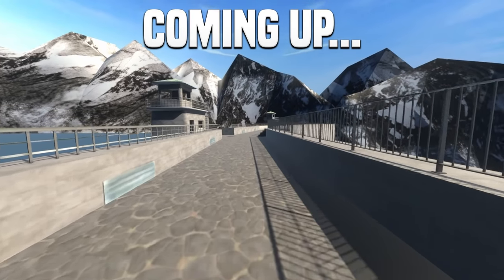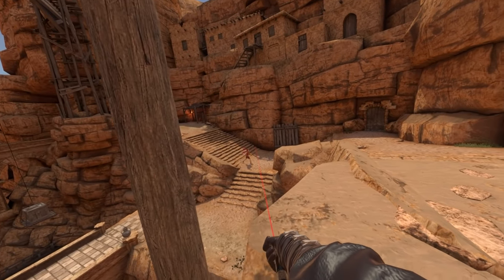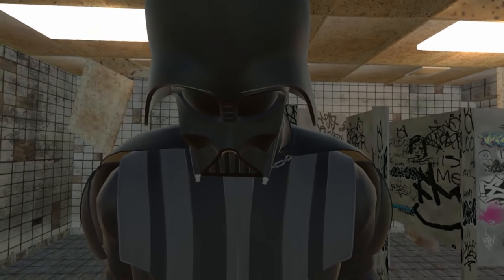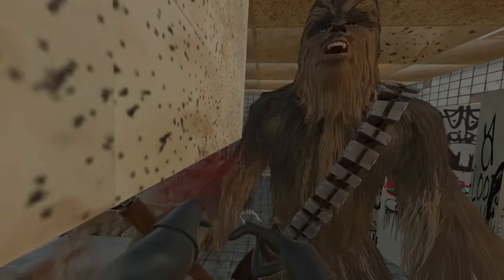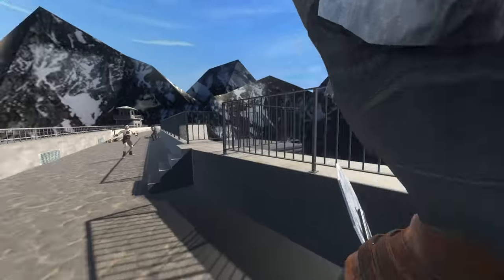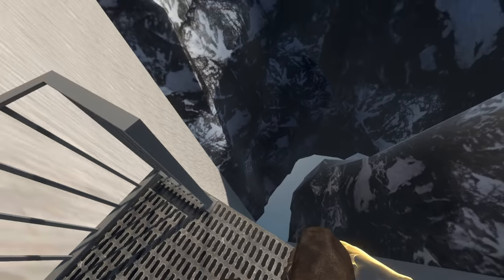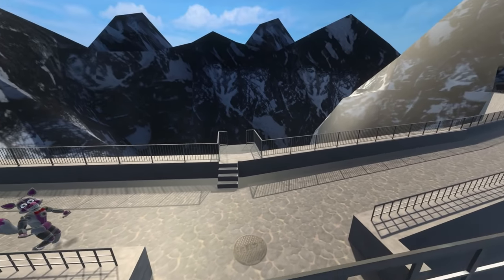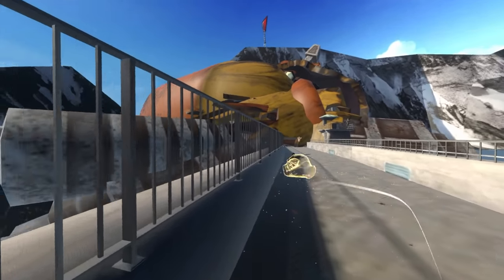Throwing Animatronics from FNAF Off a DAM - Blade and Sorcery VR Mods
I've downloaded some new U10 mods including an overpowered laser pen. One hit and the enemy will fall into pieces. I also installed a dam map which is great for throwing Five Nights at Freddy's characters off. I threw Bonnie, Foxy, Roxanne Wolf and Chica.

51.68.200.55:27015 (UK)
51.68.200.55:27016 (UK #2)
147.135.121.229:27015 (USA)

-Unturned Server-
Fudgy Gaming | Semi-RP | FudgyRoleplay.com | 24/7
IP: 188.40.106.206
Port: 27020